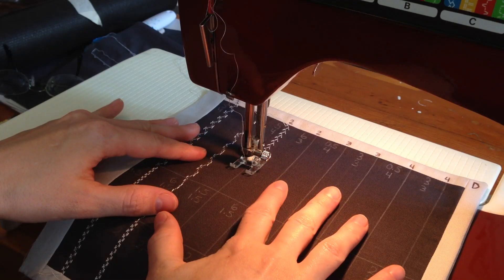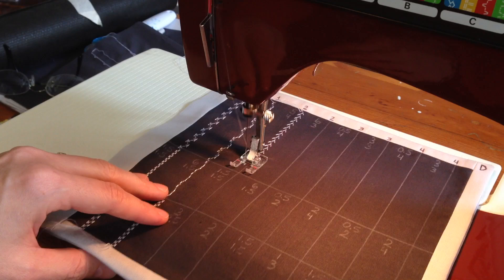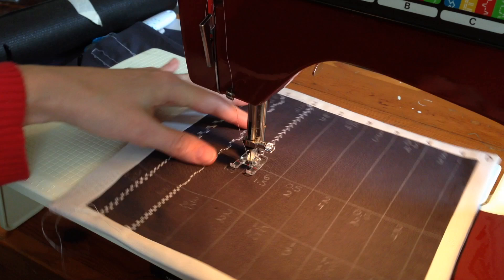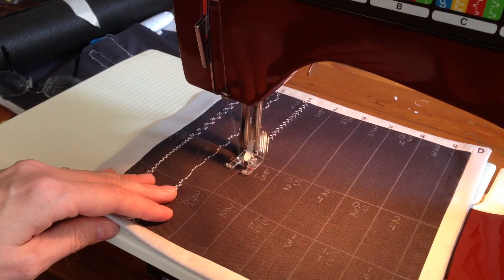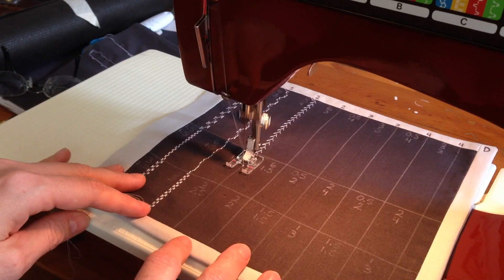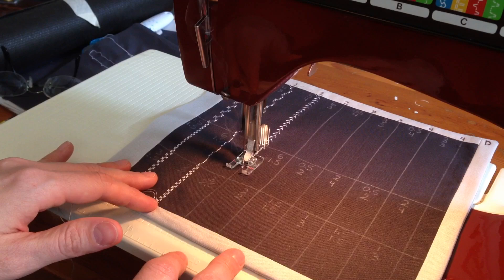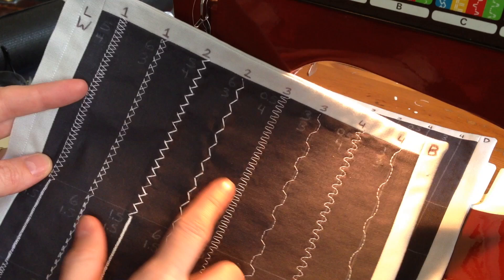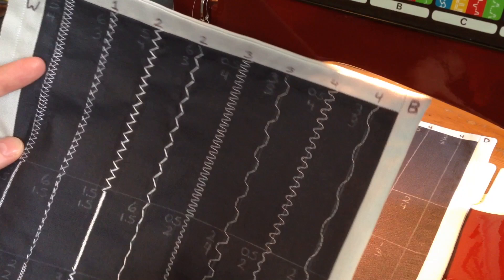How to Use Decorative Sewing Machine Stitches - Quick Sewing Tips with Leah Day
Learn how Leah tests the decorative stitches on her sewing machine in this quick sewing tip video.

Update 2023 - We have a new Decorative Stitch Swatcher Template that makes testing our decorative stitches so much faster and easier!

Leah teaches sewing and quilting online through free YouTube videos uploaded weekly.